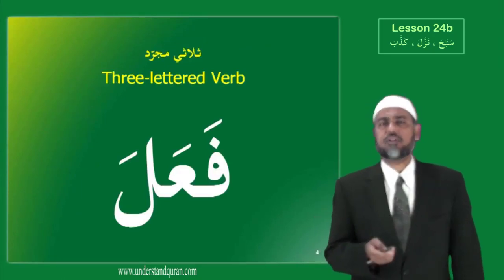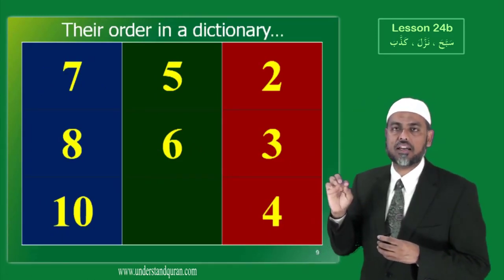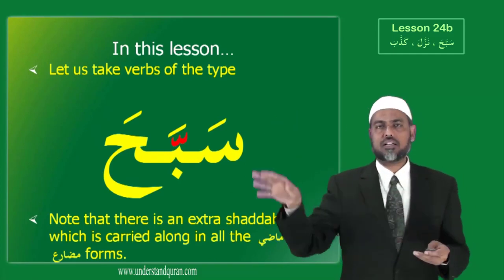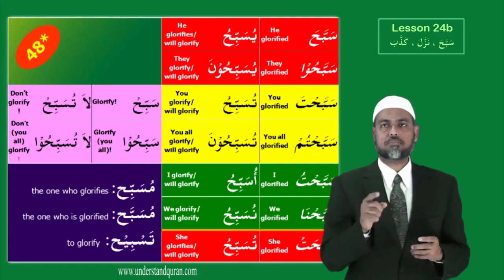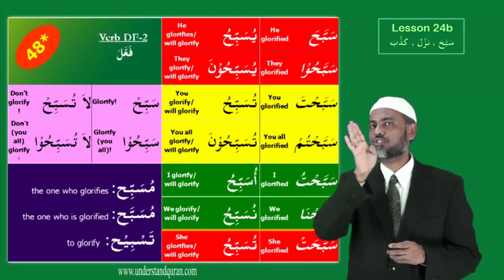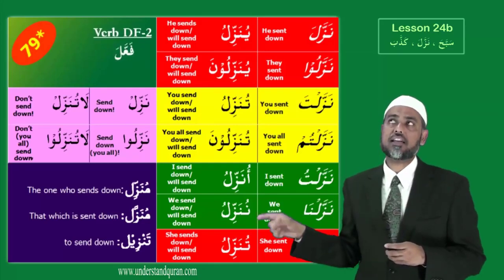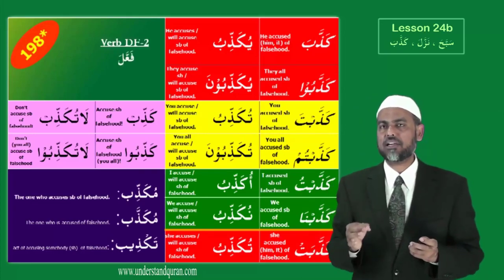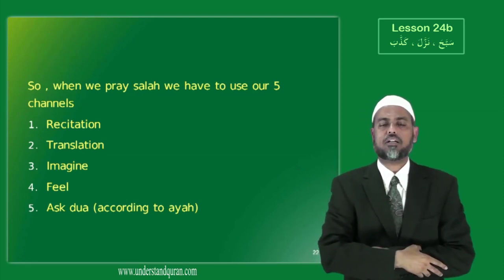Understand Quran and Salah The Easy Way Part 24B